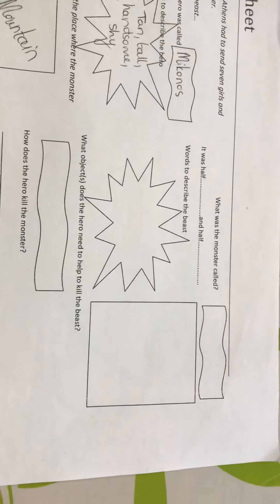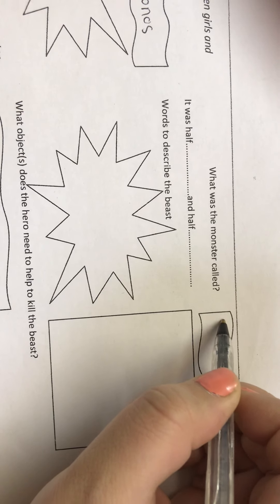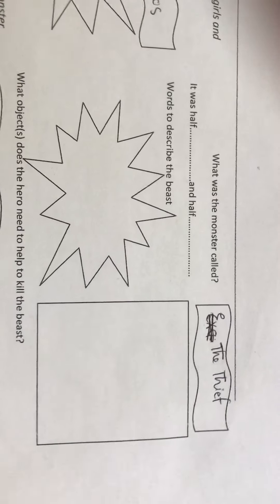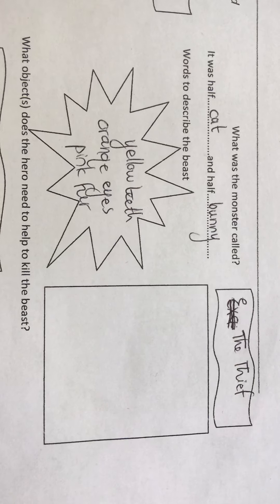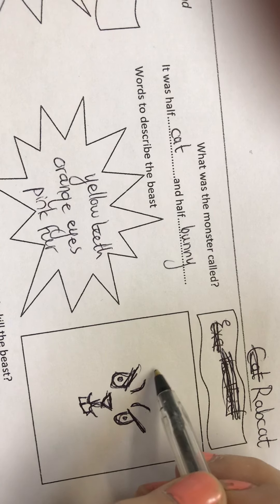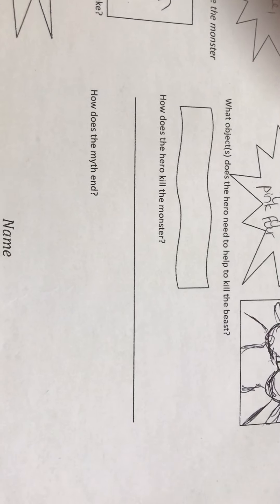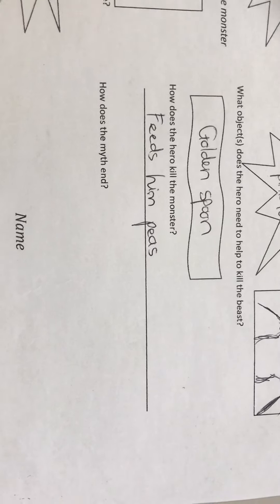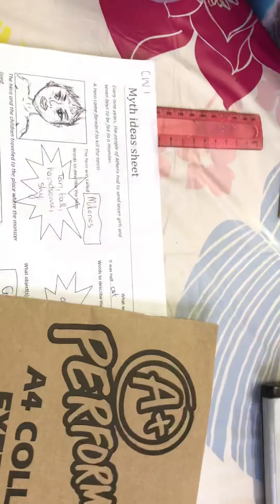17 July 2020, Friday - Creative Writing (Part 2)